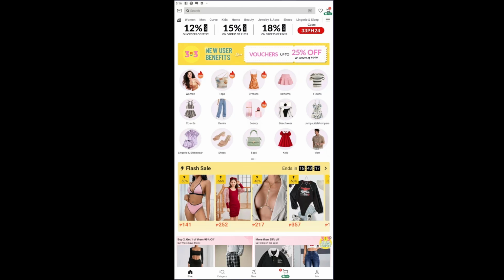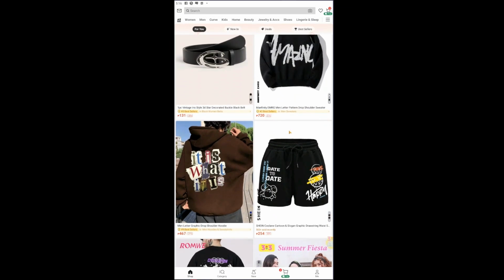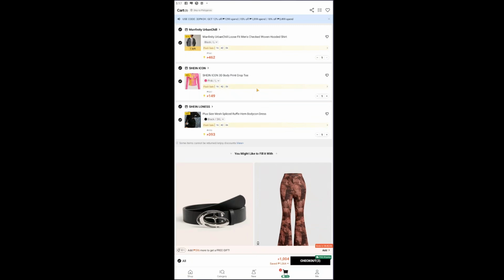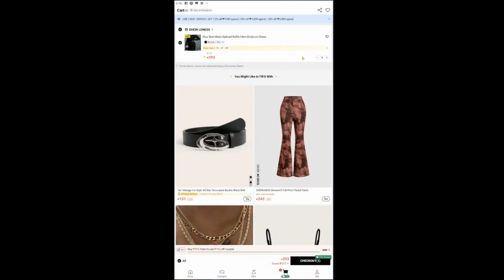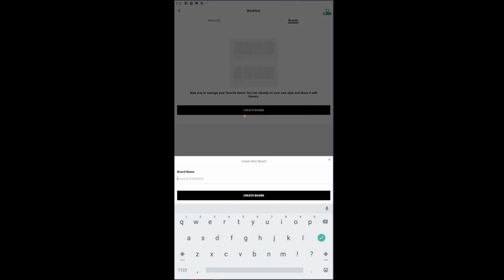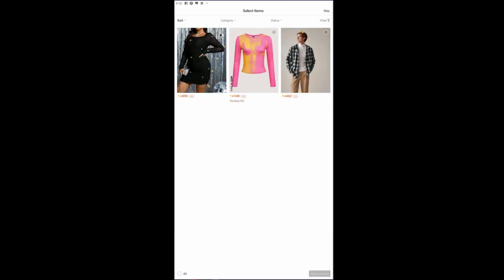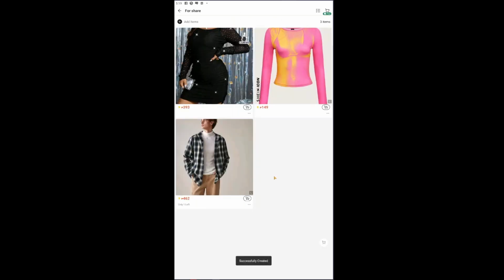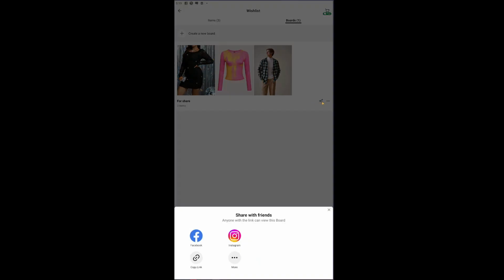How to Share Your Shein Cart on App (Share My Shopping Cart On Shein)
"Easy Tutorial: How to Share Your SHEIN Cart on the App | Collaborate and Shop with Friends!"

Welcome to our step-by-step guide on how to effortlessly share your SHEIN cart directly from the app! Shopping with friends just got a whole lot easier with this handy feature. In this video, we'll walk you through the simple process of sharing your SHEIN cart with friends or family, allowing you to collaborate, coordinate, and make shopping decisions together seamlessly.

Key Points Covered:

Accessing Your SHEIN Cart: Learn how to navigate to your cart within the SHEIN app, where you'll find all your selected items ready for purchase.
Sharing Your Cart: Follow along as we demonstrate how to share your cart with others via various messaging apps, email, or social media platforms directly from the SHEIN app.
Collaborating in Real-Time: Discover how sharing your cart enables you and your friends to view, discuss, and make decisions on potential purchases together, enhancing the shopping experience.
Tracking Changes and Updates: Learn how SHEIN's cart-sharing feature allows you to track any changes made to the shared cart in real-time, ensuring everyone stays informed throughout the shopping process.
Tips for Effective Collaboration: We'll share some useful tips and best practices for making the most out of shared shopping experiences on the SHEIN app.
With our easy-to-follow instructions, you'll be able to share your SHEIN cart with friends effortlessly, making shopping a fun and collaborative experience. Whether you're planning a group purchase or seeking fashion advice, SHEIN's cart-sharing feature has you covered!